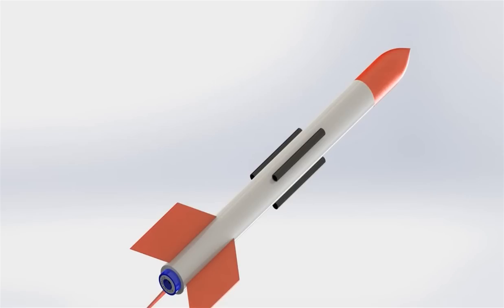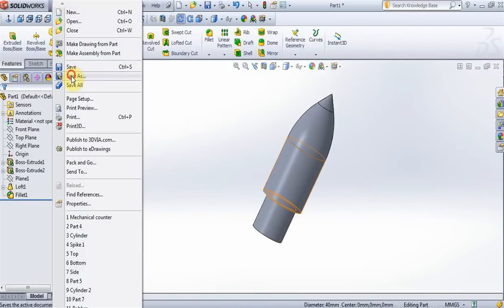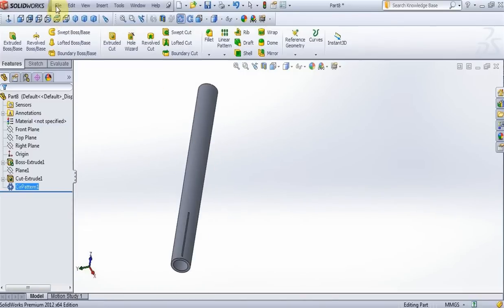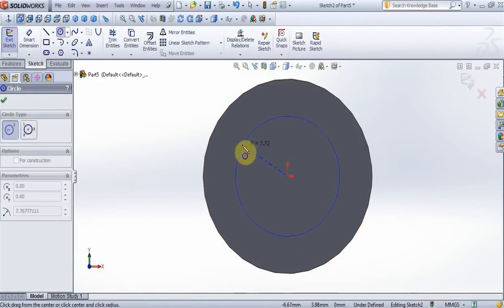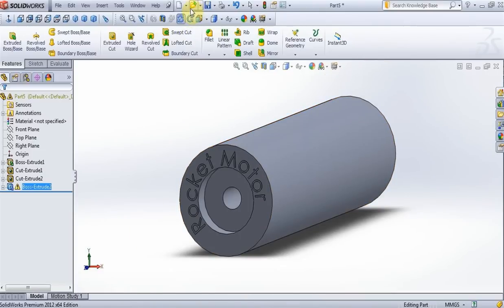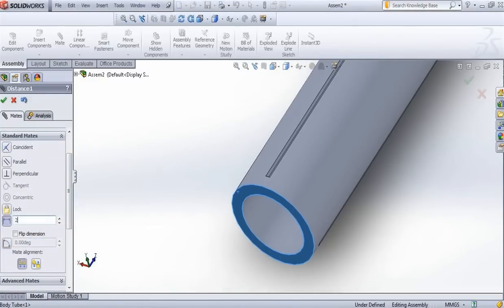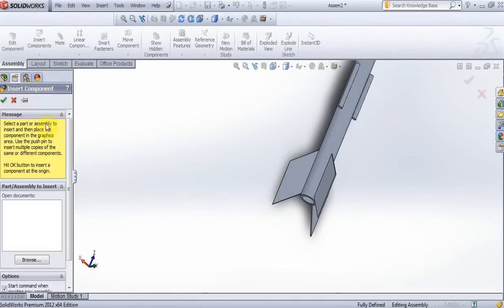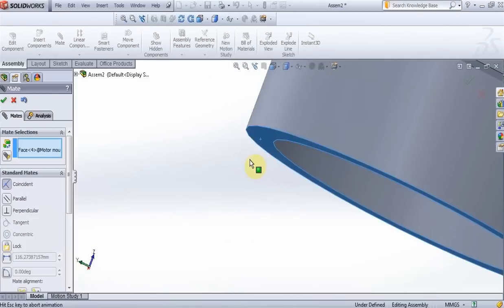Solidworks Sidewinder Missile Tutorial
This is an intermediate Solidworks tutorial teaching users how to create a sidewinder missile.  It consists of intermediate parts, shapes and intermediate assembly.

- Visit Solidworkszen.com to learn the #1 efficiency killer that destroys most SolidWorks projects.